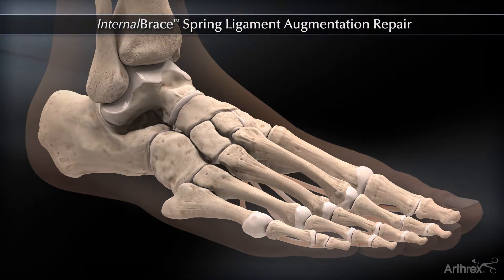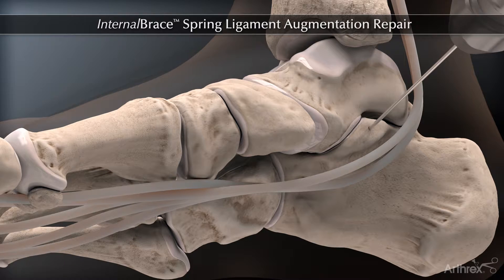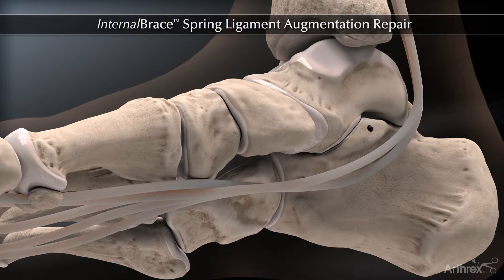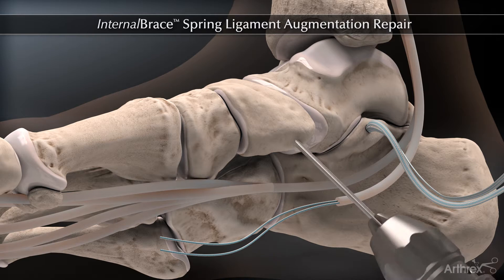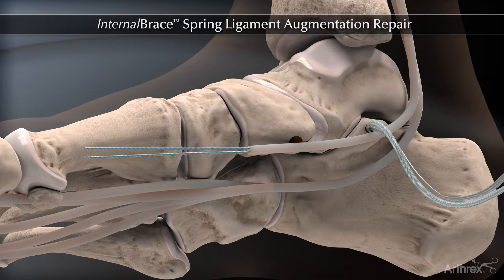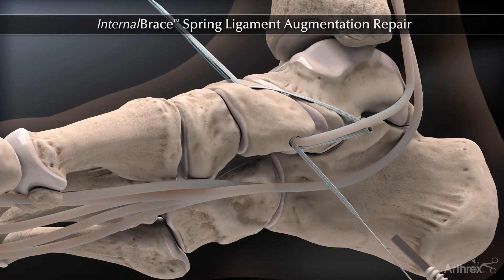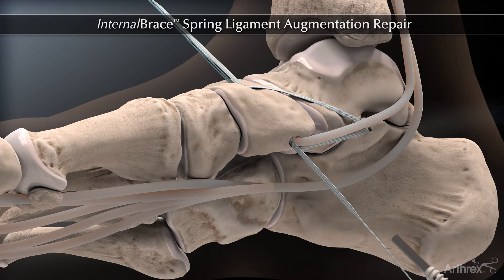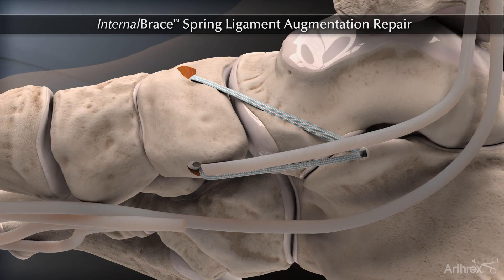InternalBrace™ Spring Ligament Augmentation Repair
Anand Vora, MD, (Chicago, IL) presents the technique for InternalBrace Ligament Augmentation repair utilized for Spring Ligament. The implant system was developed to confidently and reproducibly repair the spring ligament and reduce postoperative lengthening of the repaired native ligament. This repair is shown in conjunction with an FDL tendon transfer. The animation highlights the steps necessary for insertion and fixation of 3.5 mm BioComposite™ SwiveLock®, FiberTape® and 4.75 mm BioComposite SwiveLock to augment repair of the superior and inferior band of the Spring Ligament complex.